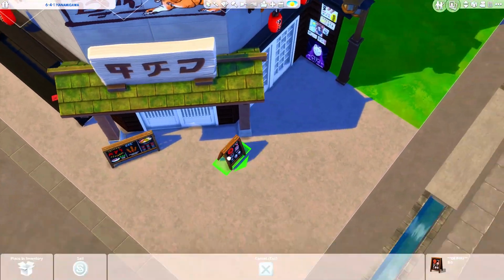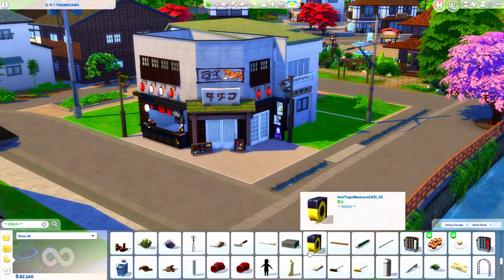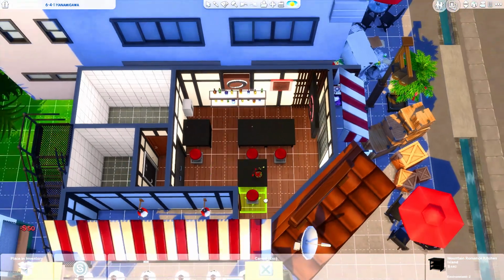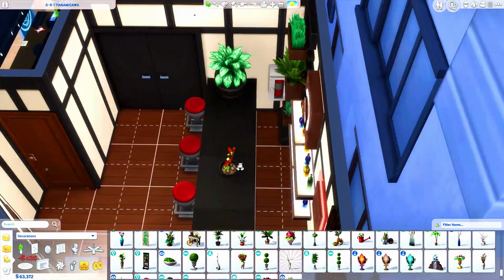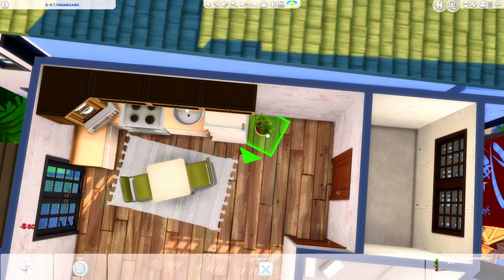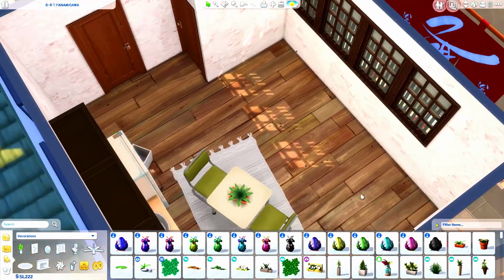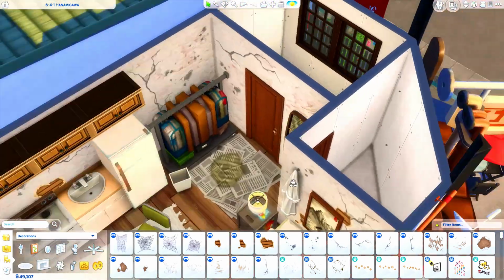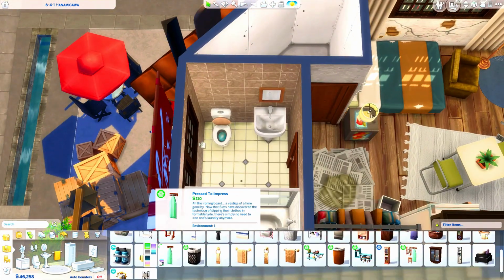Japanese Restaurant & Bar 🍣 || The Sims 4 Speed Build (No CC)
** 🧡 OPEN ME 🧡 **

This Japanese-inspired restaurant/bar is the perfect place for your Sims to relax and grab a bite to eat! There is also an apartment located on the upper floor - Perfect for any Sim who is looking to start their own business!

RESHADE PRESET:
(Solar Breeze V2 by Neecxle)